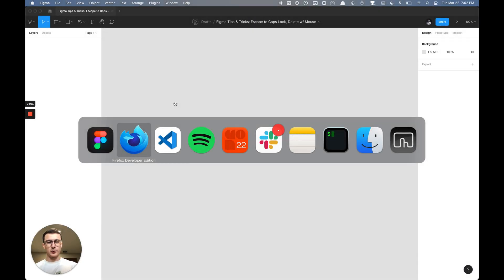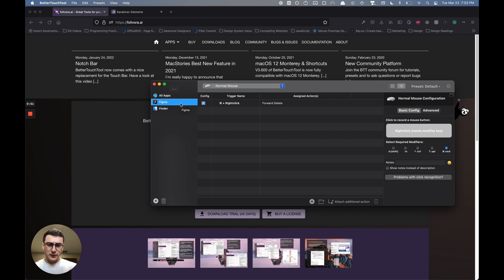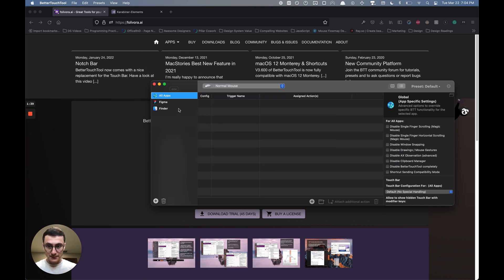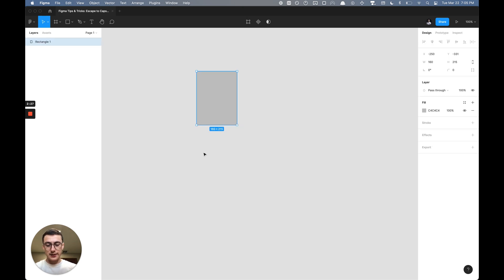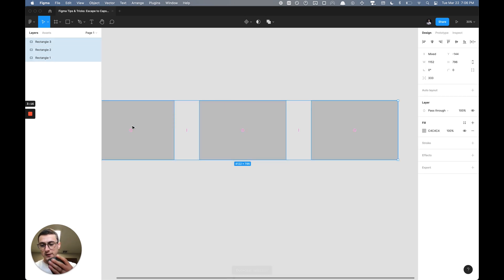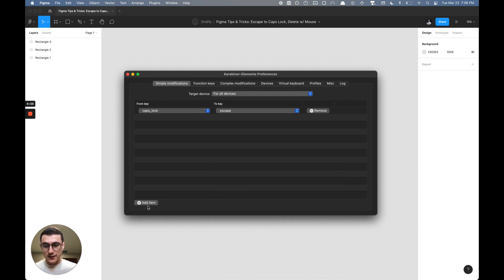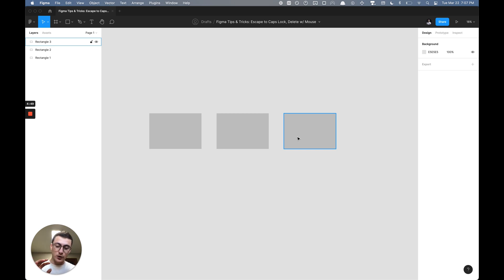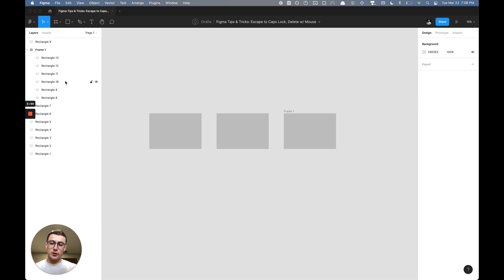Figma Tips & Tricks: Remap your Escape Key, Delete Selections w/ Mouse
In this tutorial, I show you some tricks to expedite your design workflow by rebinding keys that you don't use often to improve your design workflow.